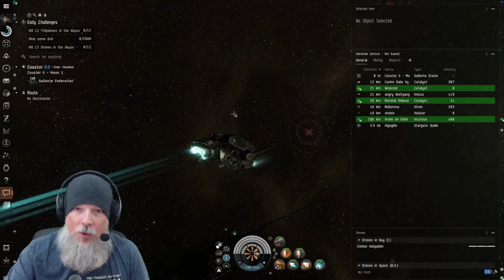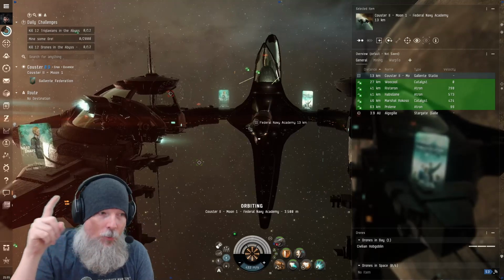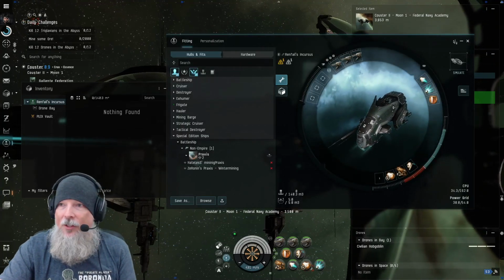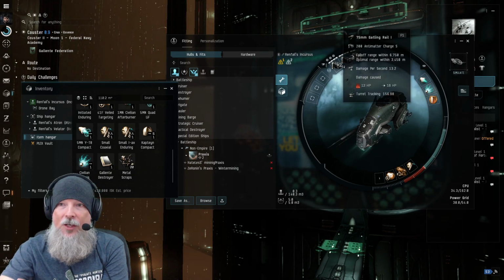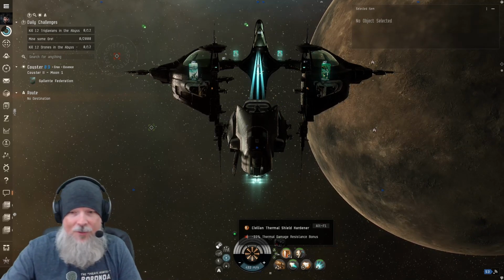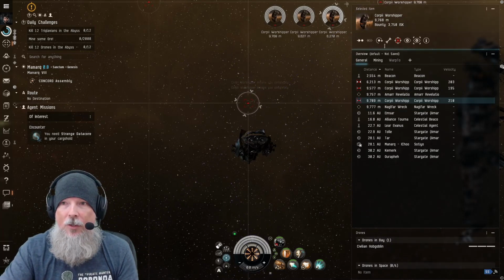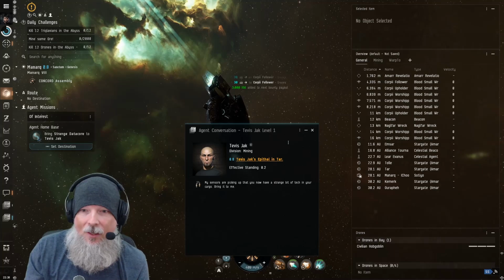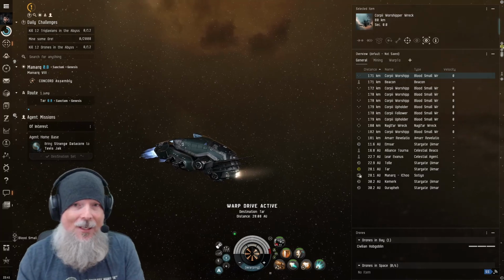The Ultimate Beginner's Guide to Space Combat in EVE Online in 2023 for New Players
Let's Play EVE Online with Renfail as he dives into the ultimate beginner's guide to combat for new players who are looking to play EVE Online for the first time in 2023 and learn everything there is about ship combat for the PVE side of the game while running missions and quests.

For more EVE Online new player guides, tutorials, Let's Play videos, streams, and more, make sure to follow the Renfail Plays EVE Online playlist

Chapters
0:00 Intro
1:44 Changing POVs
3:35 Tracking Targets
5:46 Setting Optimal Range for Orbit
7:38 Loading Ammo into Weapons
11:12 Grouping Weapons
13:07 Customizing Your Hotbars
15:20 Locking Targets, Orbiting, & Firing Weapons
16:55 Combat Demonstration
21:01 Looting Wrecks
23:26 Final Thoughts